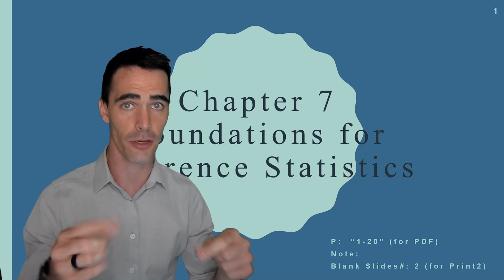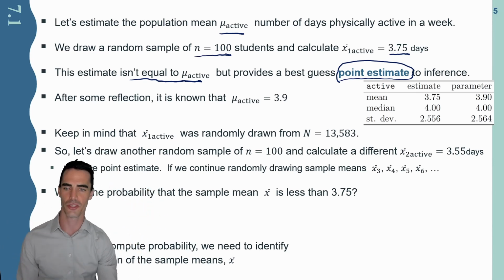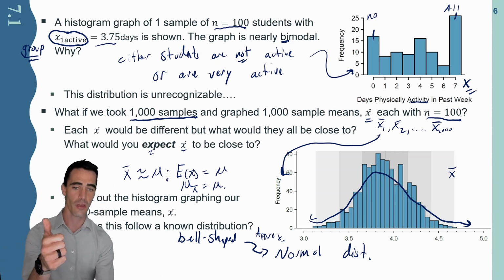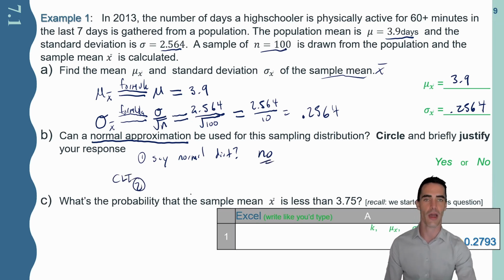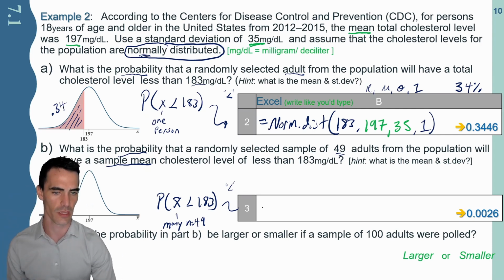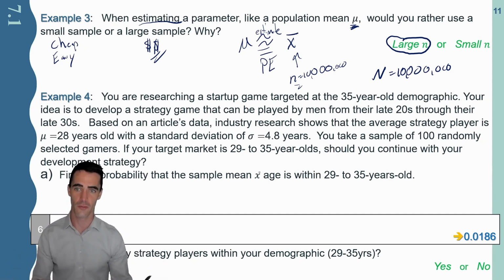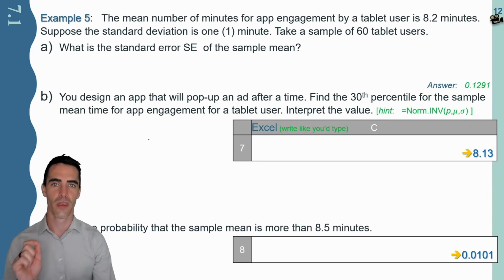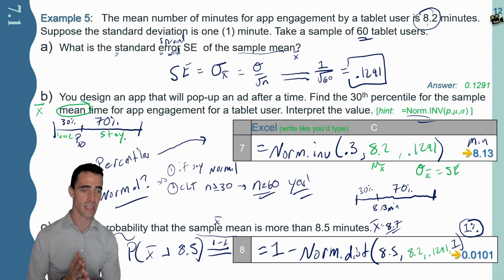Sample Mean, xbar Normal Distribution (sect7.1)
Confidence Intervals and Hypothesis Testing are built upon the sampling distribution of the sample mean, xbar and the sample proportion, phat. In this video, we'll discuss and motivate the distribution of the sample mean through an iterative approach and demonstrate probability through examples.

00:00 - Introduction
02:53 - EXTRA: Sampling Distributions Explained (skip)
13:19 - Distribution of the Sample Mean
17:13 - Ex1: Physically Active (Excel)
//17:34 - Ex1: Solution (Excel)
22:00 - Ex2: Cholesterol Level (Excel)
//22:49 - Ex2: Solution (Excel)
30:22 - EXTRA: Ex3: Sample Size (skip)
31:59 - Ex4: Gamer's Age (Excel)
//32:54 - Ex4: Solution (Excel)
38:10 - Ex5: App Engagement (Excel)
//38:27 - Ex5: Solution (Excel)
44:54 - Recap & Outro